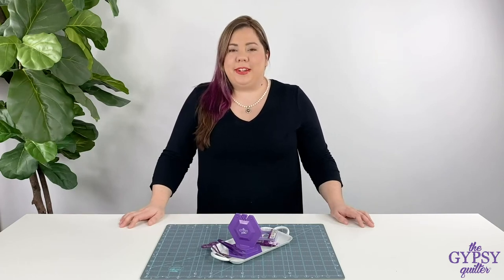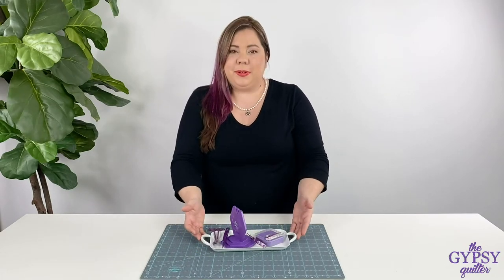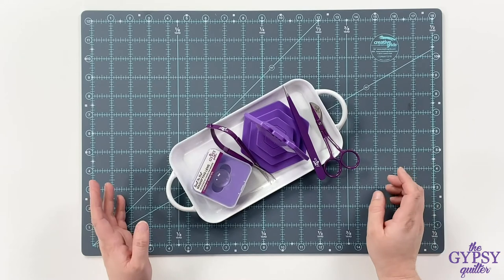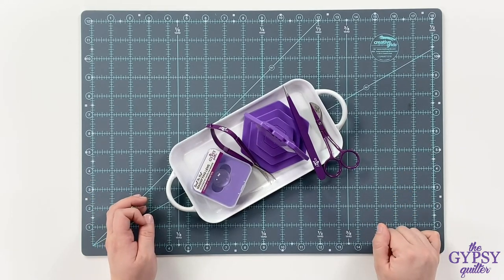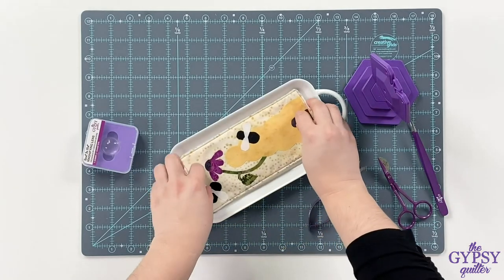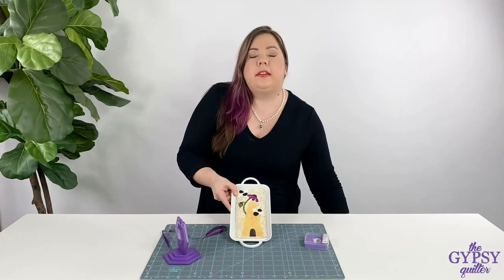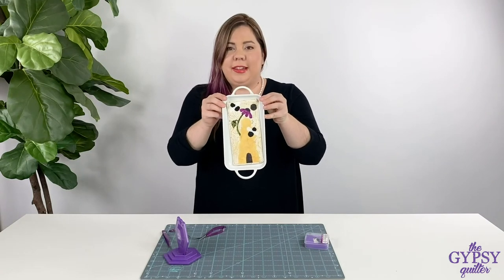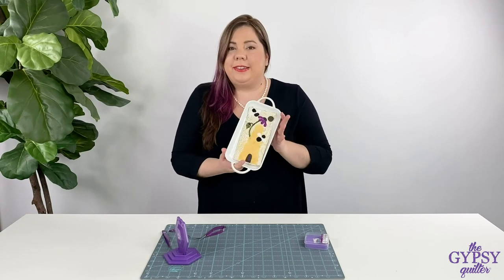Small Project Tray White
This adorable decorative tray will happily display your treasures. The tray is magnetic- simply attach magnets to the back of your project for secure display. Inner dimensions 7 3/8 x 3 1/2 over all dimensions 4 5/8 x 8 1/2 inch